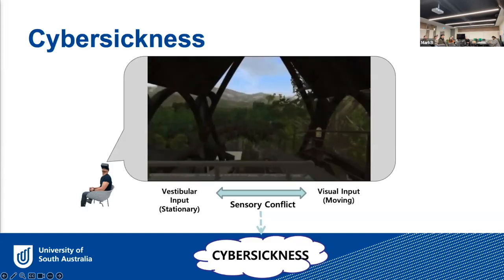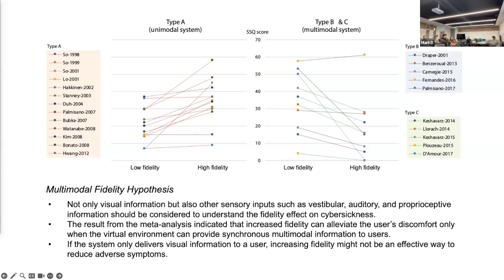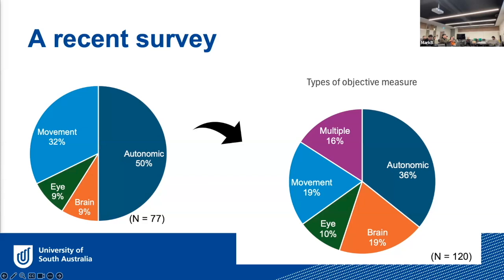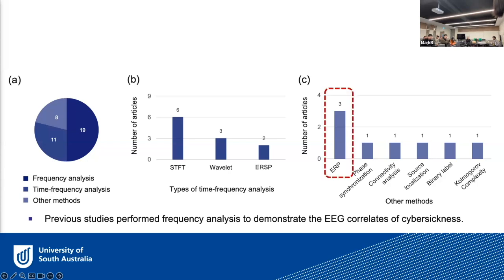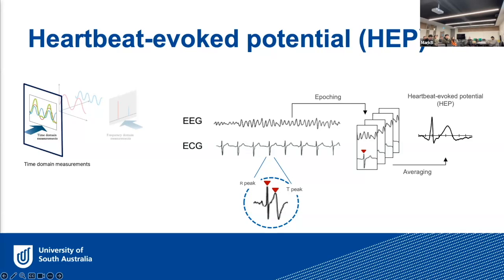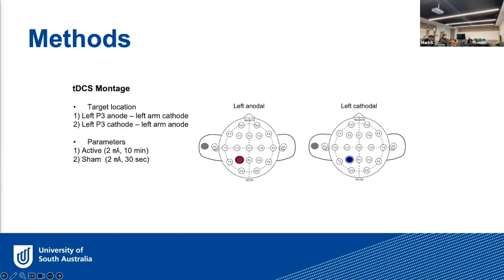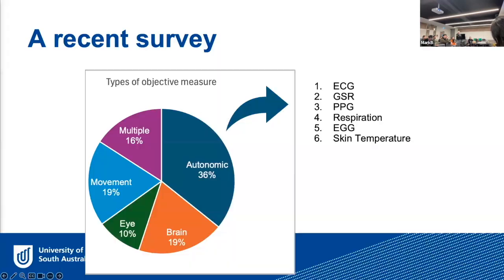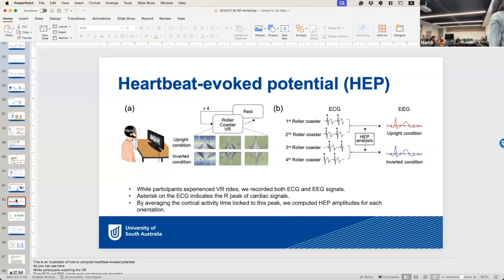IVE 2024 Short Course Lecture 15 (HD 720p)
IVE 2024 short course ont he Psychology of XR, Lecture 15 on Measuring Cybersickness.

This lecture was given by Eunhee Chang on July 18th 2024 at the University of South Australia.